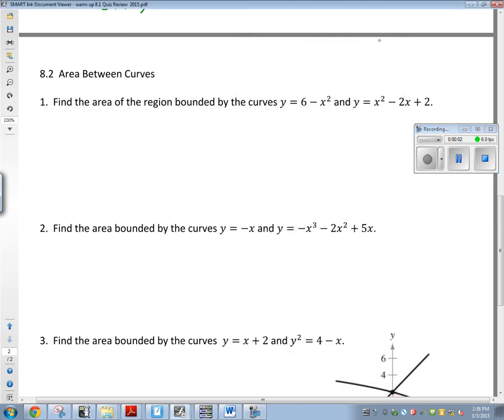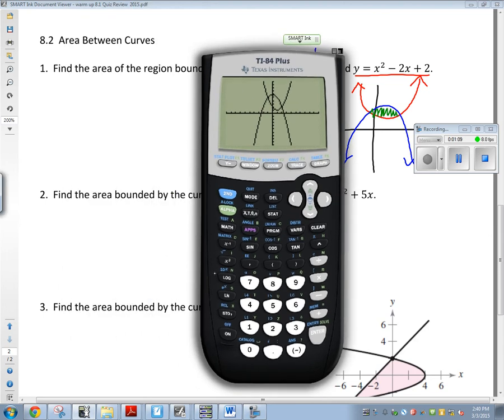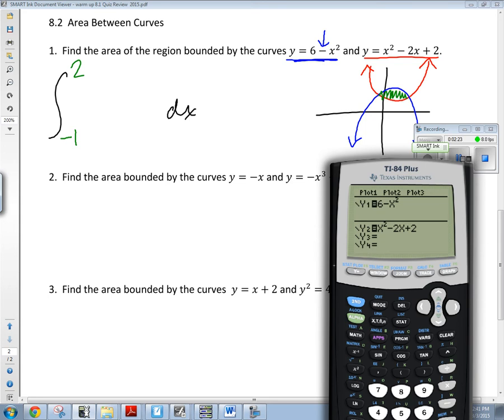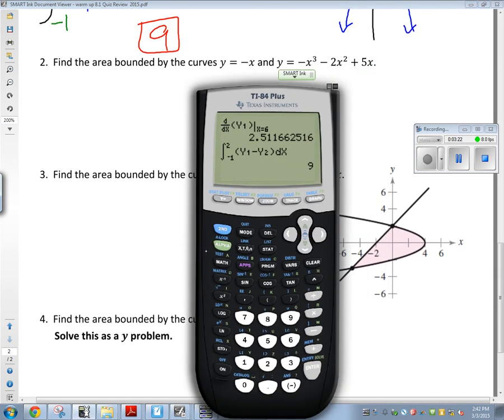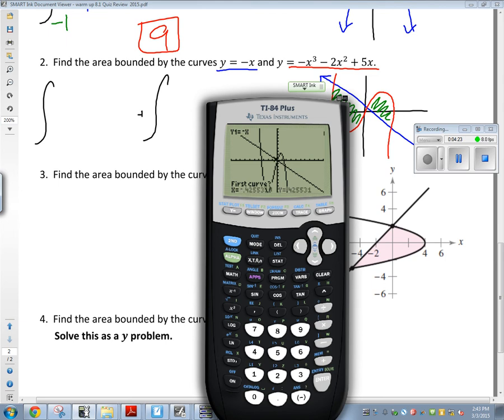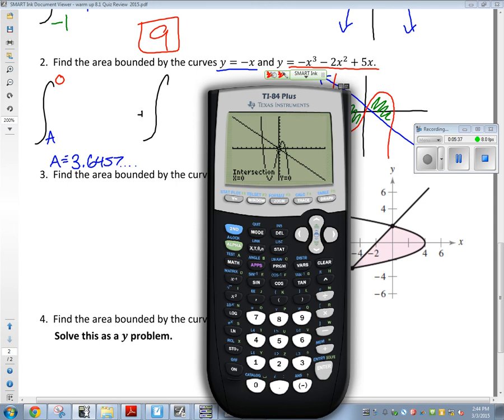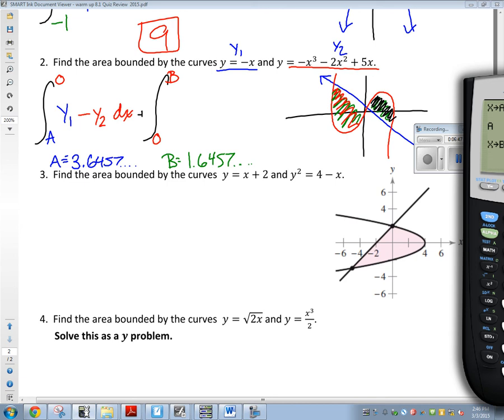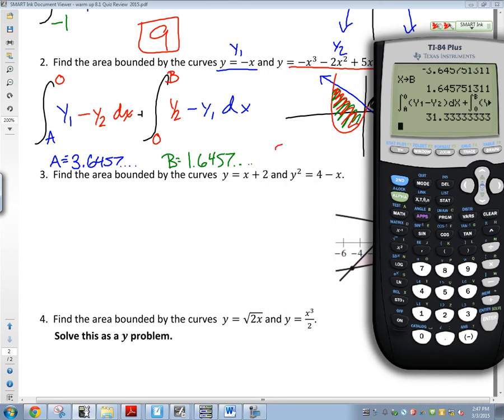Area Between the Curves